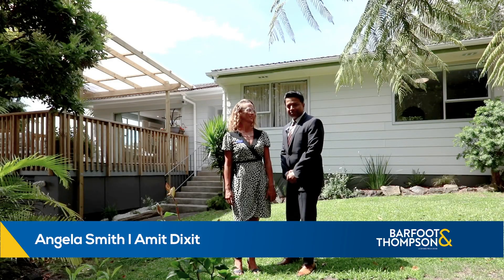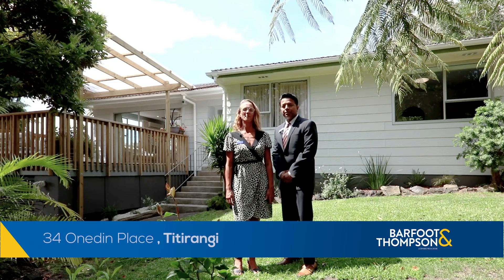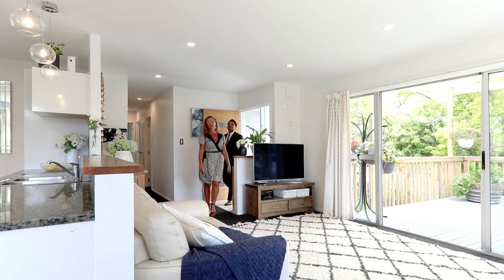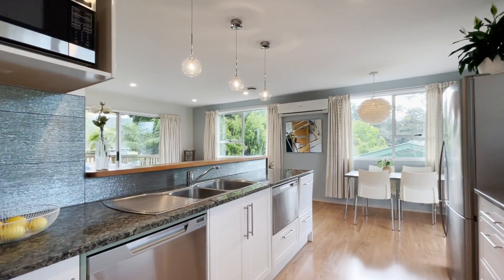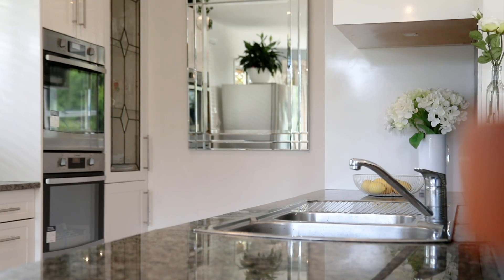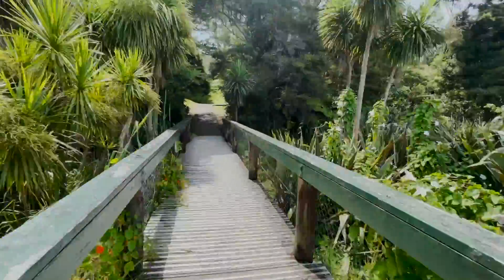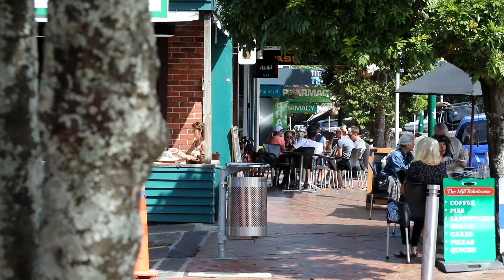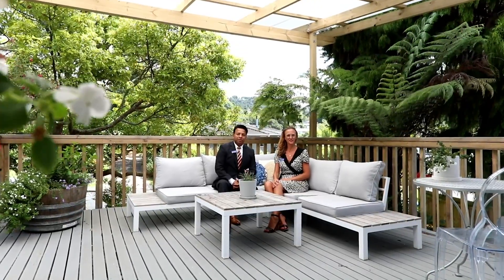SOLD - 34 Onedin Place, Titirangi - Angela Smith and Amit Dixit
PRE AUCTION, NOW SELLING 18 JAN @ 12 NOON

Having attracted considerable interest an offer has been made on this property and it is now selling on the "Pre-Auction" date of 12.00pm 18 January 2021.  This "Pre-Auction" auction is to be ...

Property Marketed by: Angela Smith, Titirangi and Amit Dixit, Titirangi